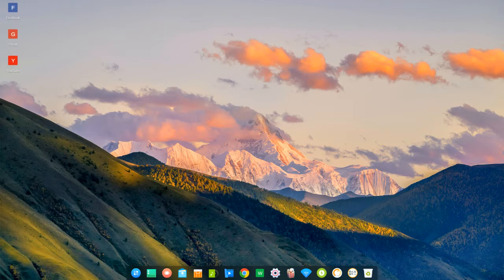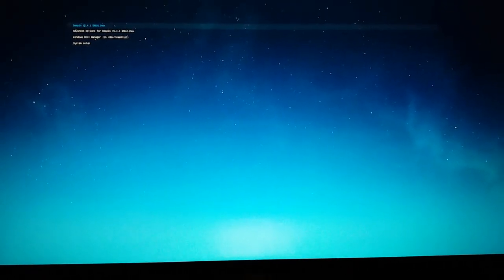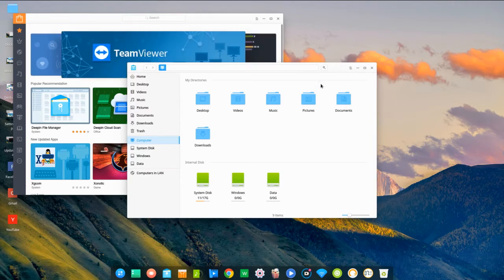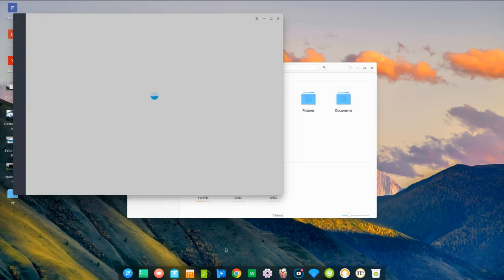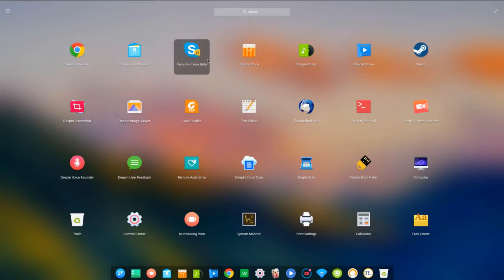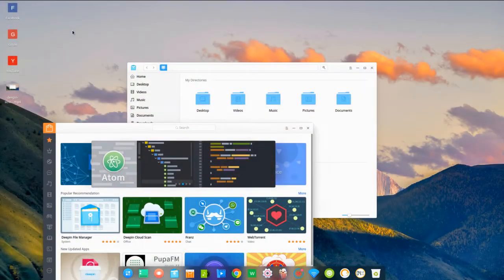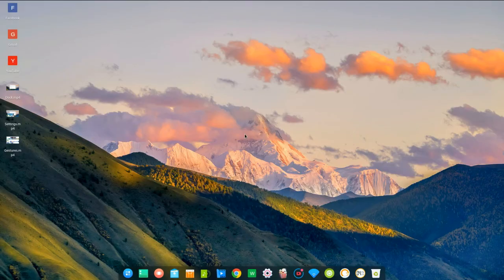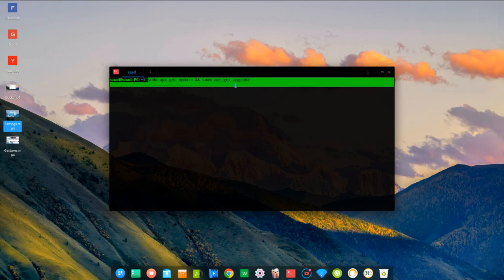Deepin 15.4.1 Review | Linux's MacOS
In this video we will delve into Deepin 15.4.1 which is my daily driver and see what makes this Linux Distro special and why it deserves the number one spot.
Spoiler alert; the pros outweigh the cons by a huge margin!